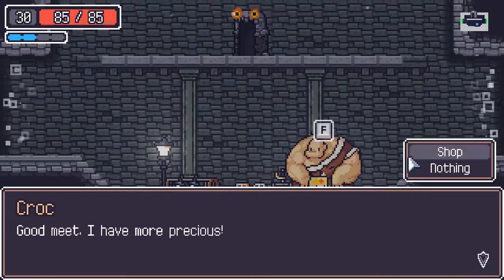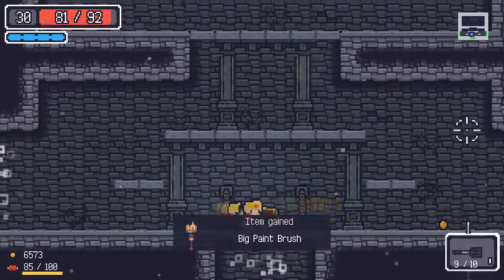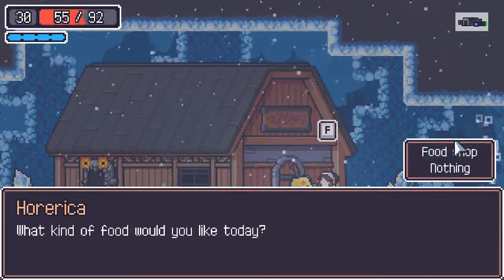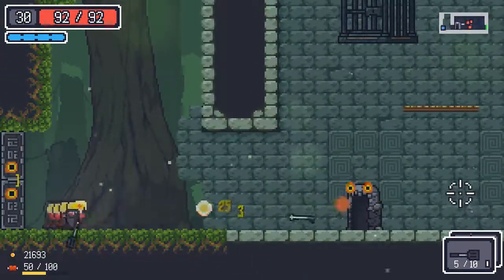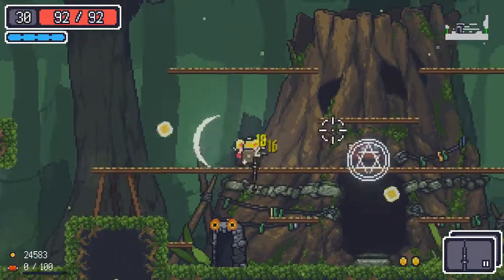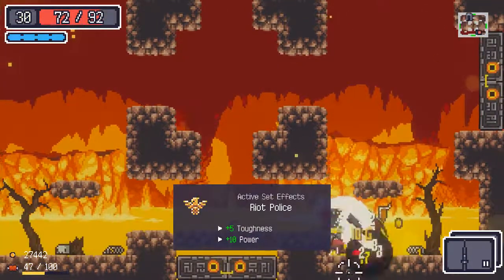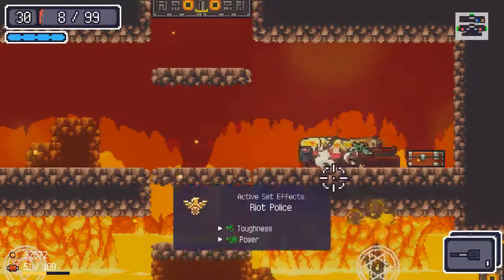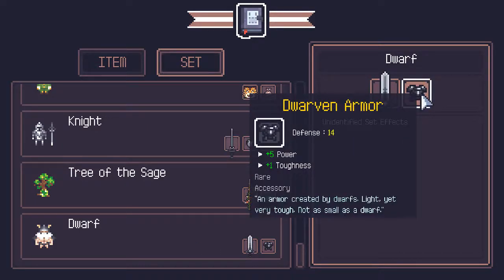Dungreed - JayRPGaming - Let's Play: Episode 38 [DA POLICE ARE HERE!]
Hello everyone and welcome to DUNGREED.

The game is made by: TEAM HORAY

This is a roguelike game very similar to The Binding of Isaac and Dead cells.

The game revolves around a town that suddenly gets sucked up by a giant mouth and the citizens need to be rescued from the dungeon.

It's extremely fun and the combat is reminiscent of a 2D side scroller version of Dark Souls.

Thumbnails done by: Corbin Swart